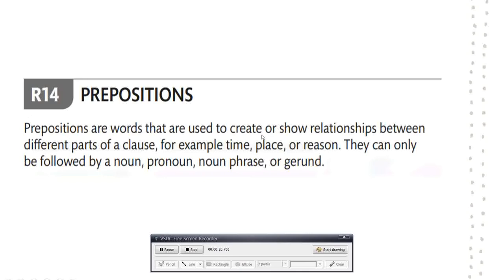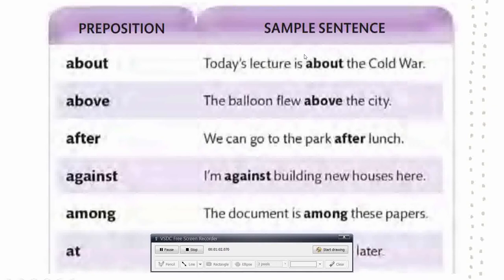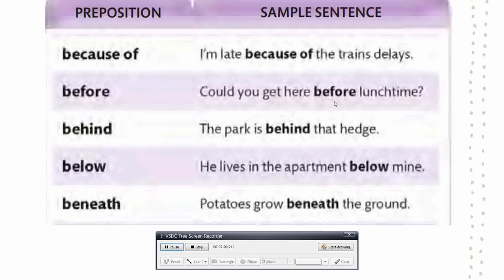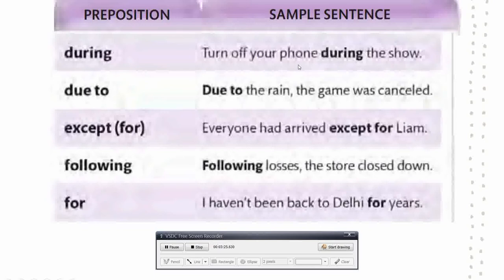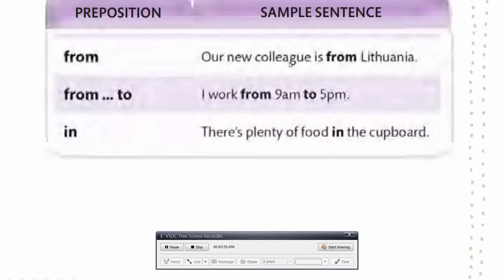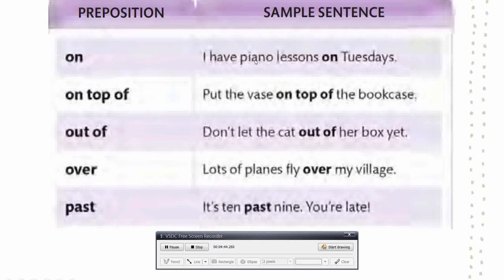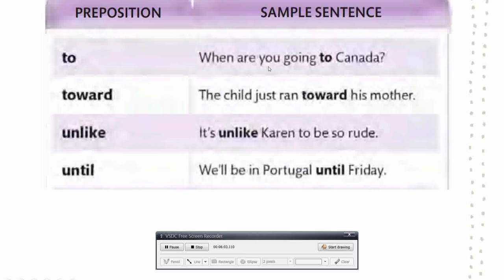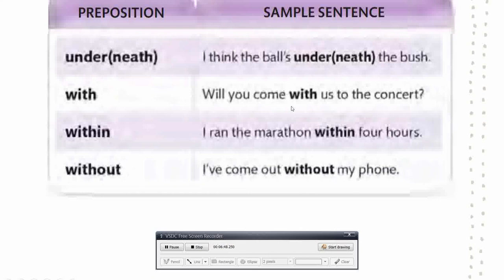14 R PREPOSITIONS QUICK GRAMMAR REFERENCE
Quick grammar reference is based on a checklist of a few prepositions and sample sentences showing the usage of the prepositions.